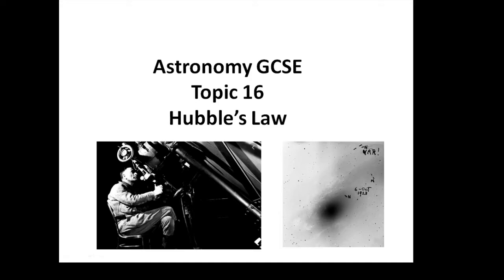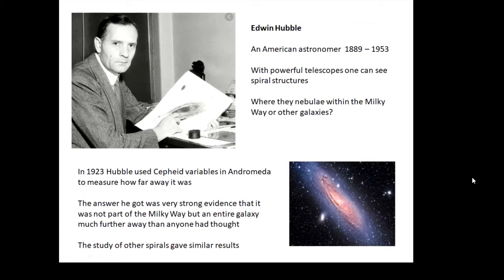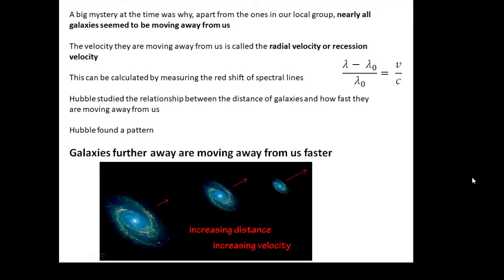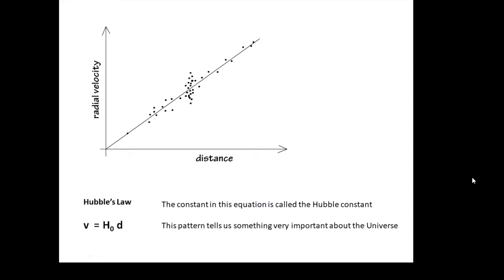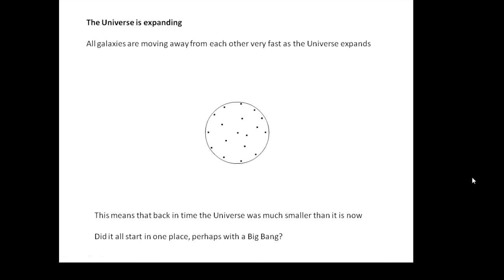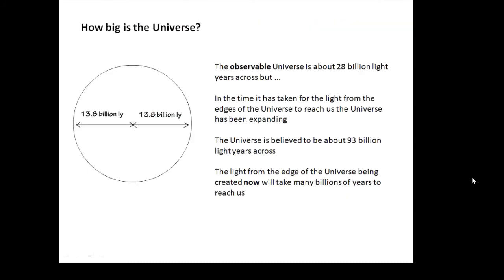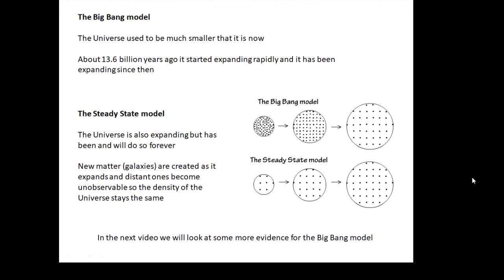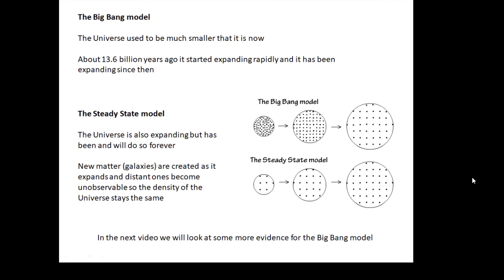Astronomy GCSE: Topic 16 Hubble's Law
What did Edwin Hubble learn from studying distant galaxies?
The Hubble constant
The Big Bang
The age of the Universe